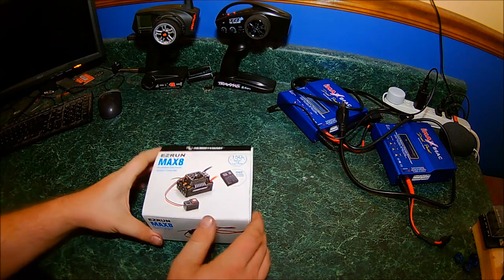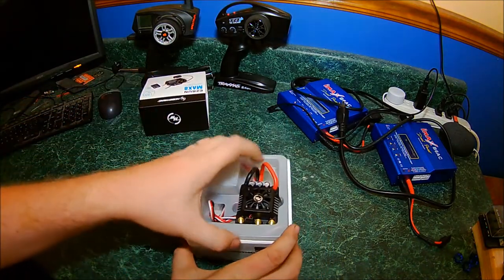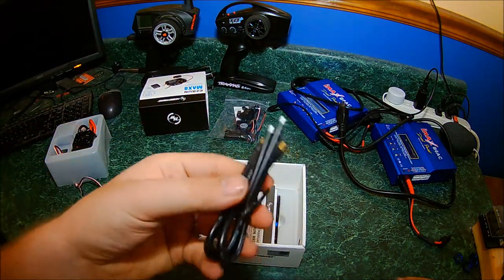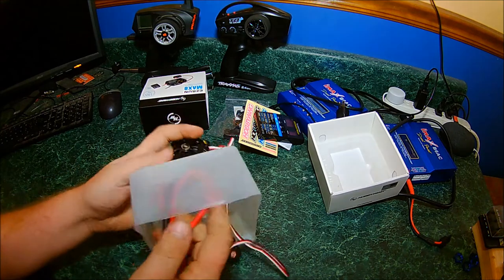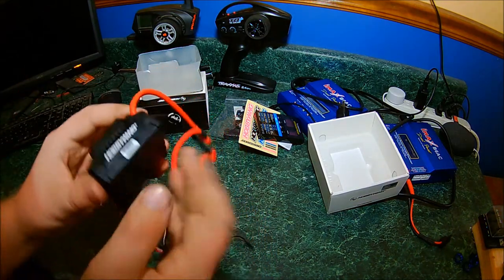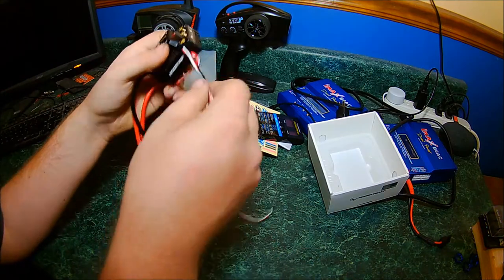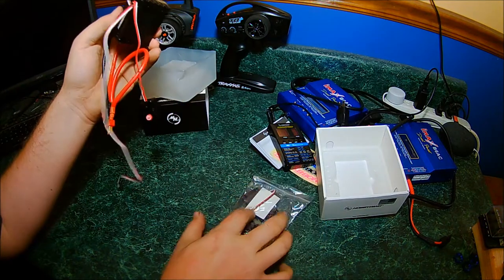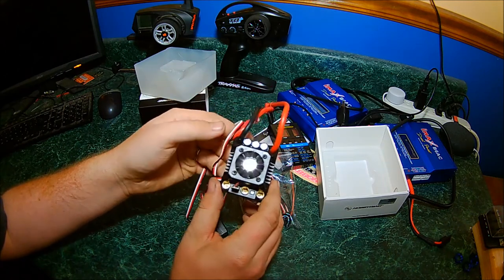Hobbywing Max8 Review